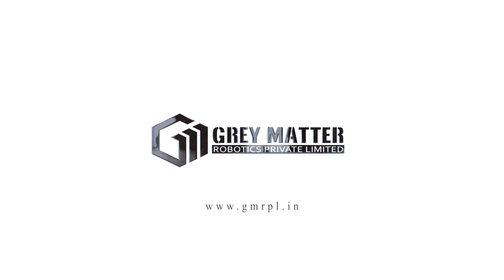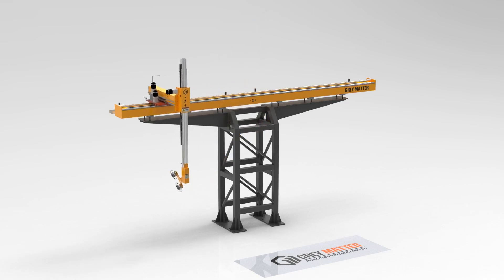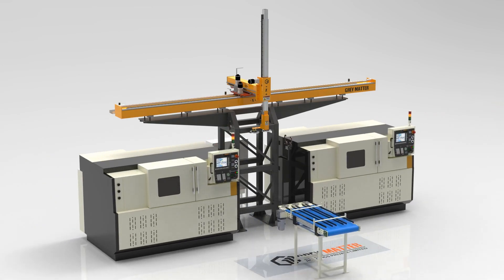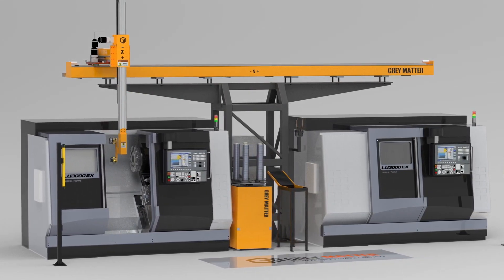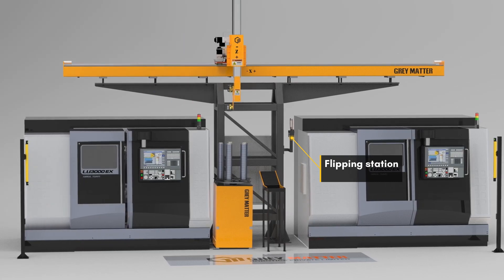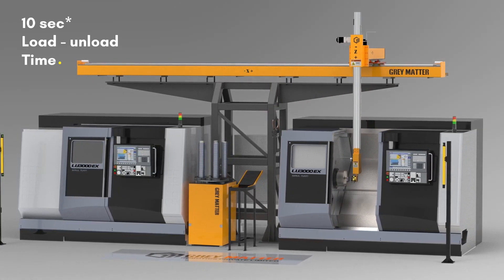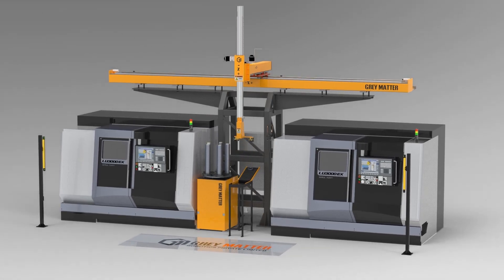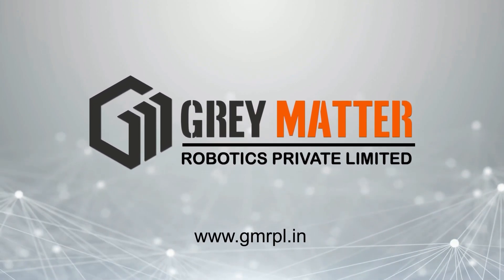New 4 - Axis Cartesian Gantry Robot / CNC machine automation gantry loader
Here is our newly launched 4 - axis gantry solution for cnc machines.

cómo automatizar una máquina cnc?
sistema de pórtico para torno cnc.
automatización de máquinas de torneado cnc.